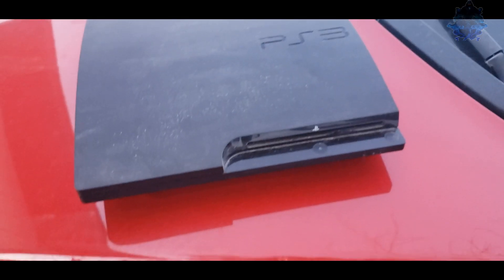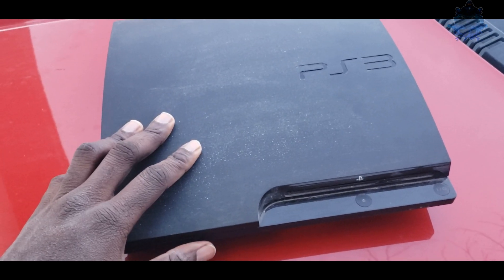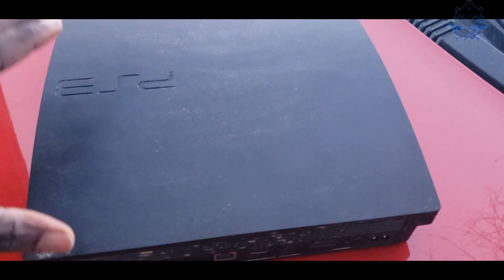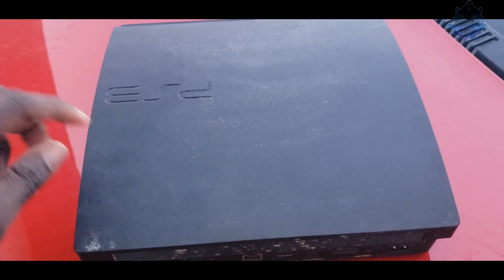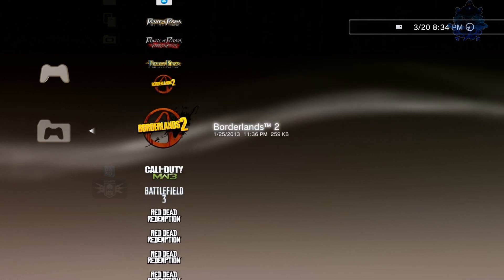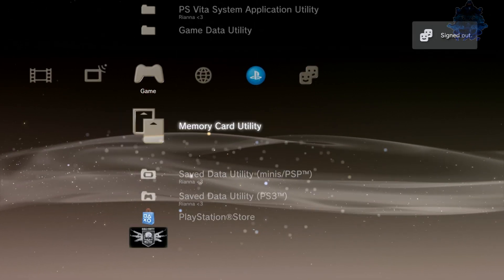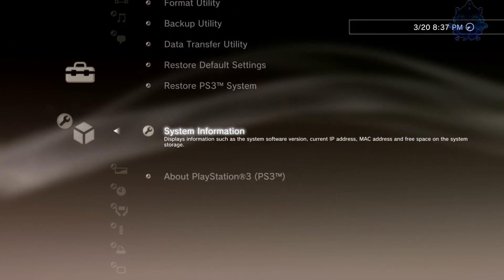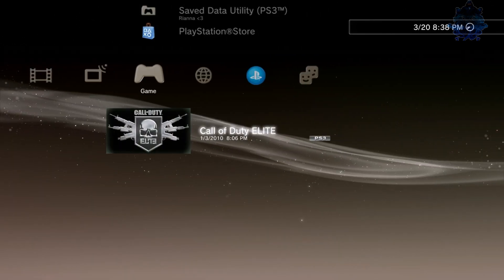I Bought Another Cheap Dirty PS3 With OFW 4.76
PornHub History Jailbreakable PS3 Slim For $20 Dollars At The Thrift Store